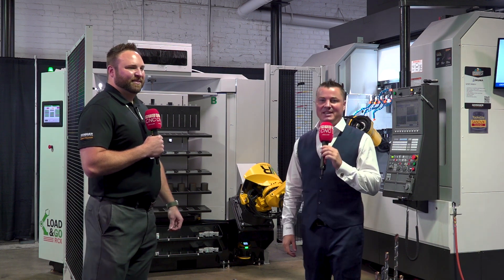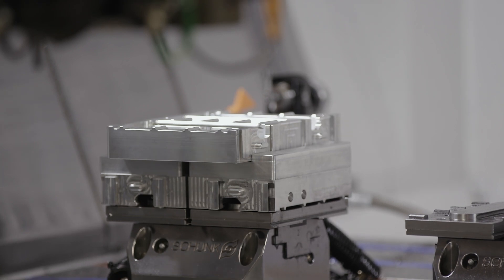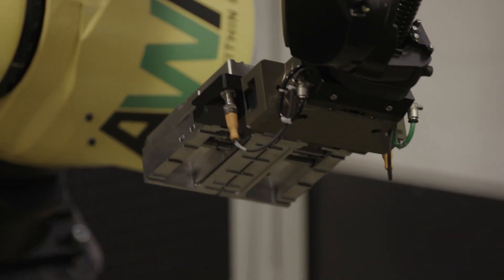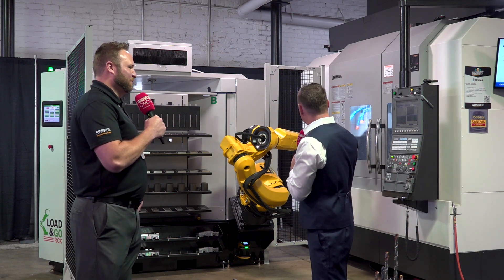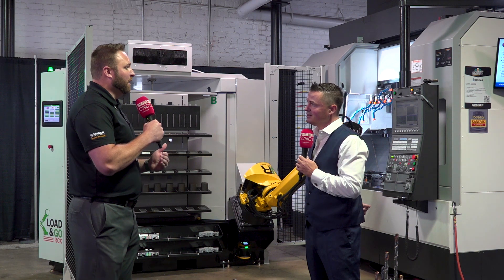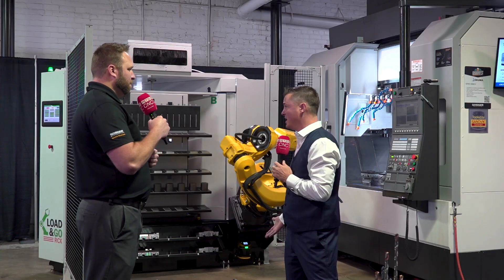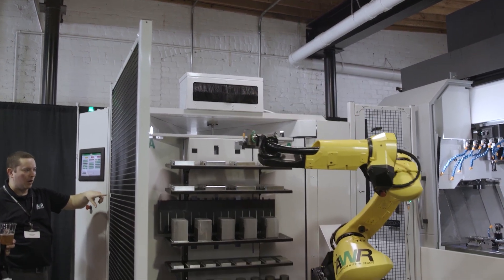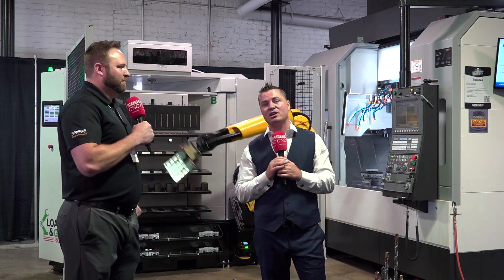Low-mix high-volume job shops; this automation setup is bound to give you goosebumps!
We bet you’ve never seen robotic automation as sexy as this! Arie Thompson of Gosiger Automation dives into the jaw-dropping benefits of AWR units – machine tending robots designed for ultimate lights-out manufacturing! This compact and flexible unit can stage up to 8 different single op jobs, schedule and changeover jobs automatically, and finish a part complete without operator intervention. to learn more about Gosiger Automation because unattended run time can’t get any better than this!

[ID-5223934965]